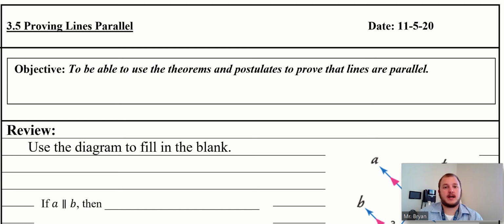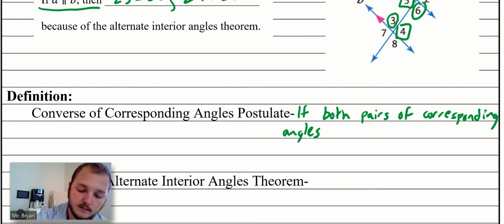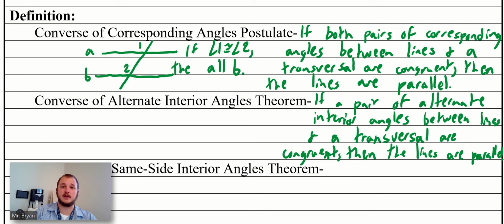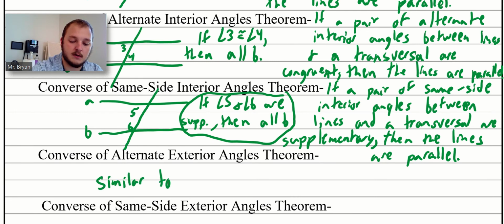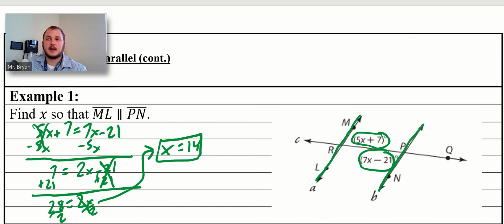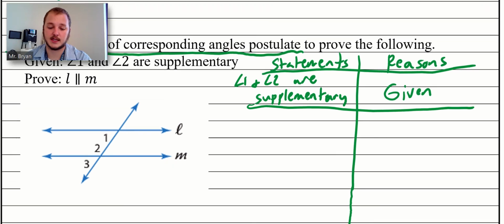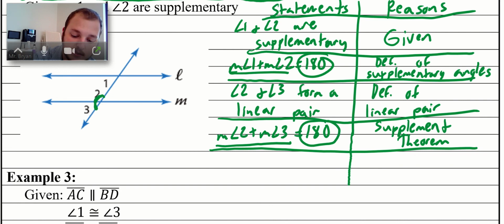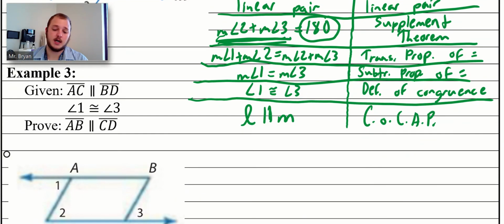3.5 Honors Notes